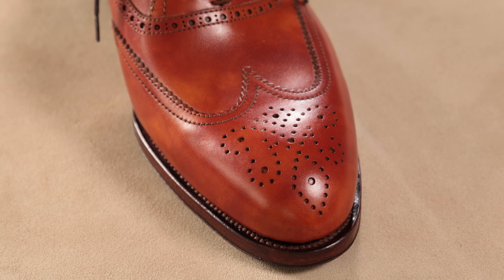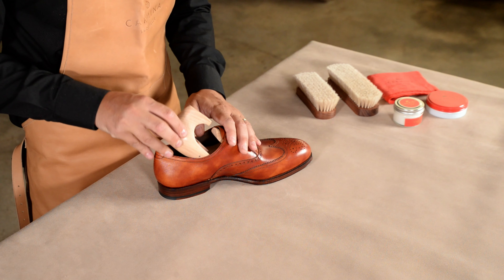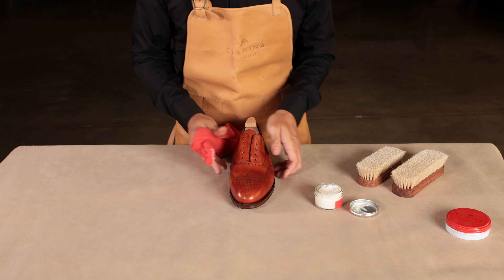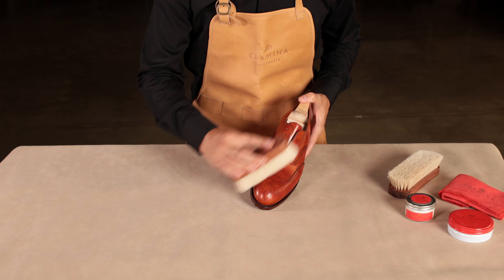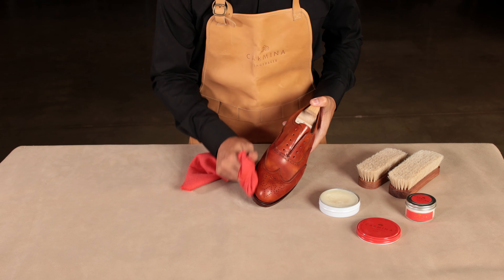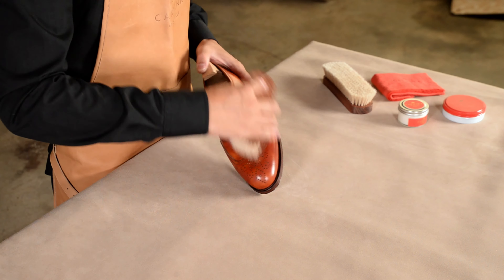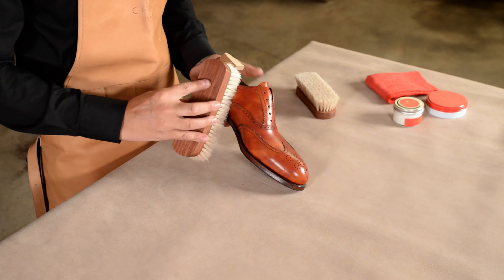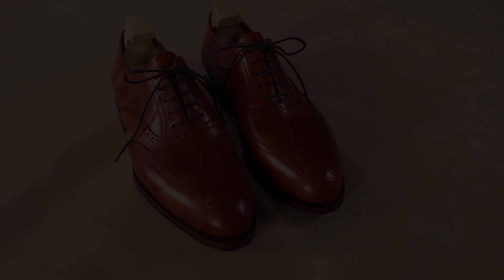How to clean Museum Shoes · CARMINA SHOEMAKER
HOW TO CLEAN LEATHER SHOES: MUSEUM · CARMINA SHOEMAKER

In today's video we will show you how to take proper care of your museum Calf leather shoes using the WINGTIP OXFORDS 80652 TIMS.
For those who aren't familiar, Museum is a high quality full grain calf leather from Conceria Zonta. This leather has a wonderful double toned antique marble effect.

Follow our guide step by step and get your Museum Calf Leather shoes looking spectacular!

Content:
00:00 Intro
00:25 First steps
00:56 Brushing
01:18 Colorless Cream
2:14 Brushing
2:37 Colorless Shoe Wax
3:25 Brushing
4:16 Extra care tips
4:59 Before and after